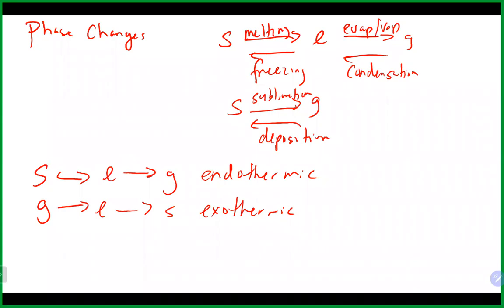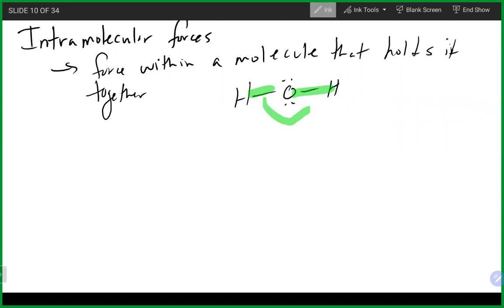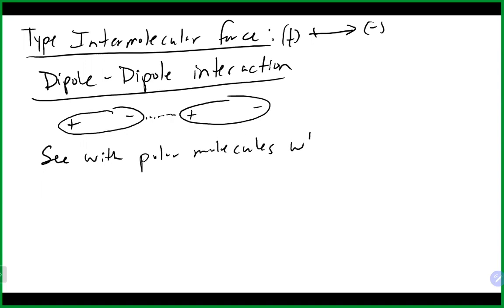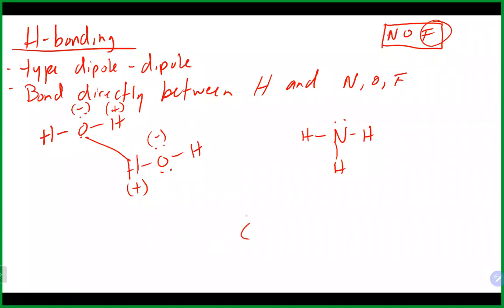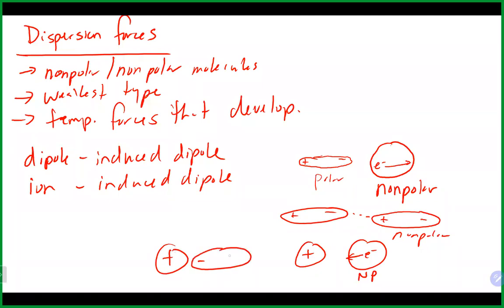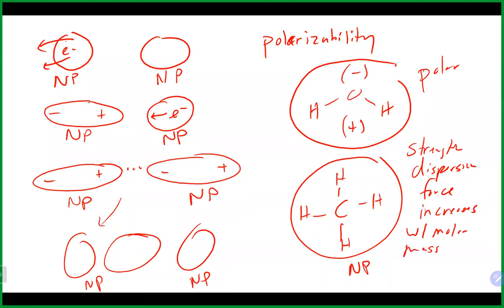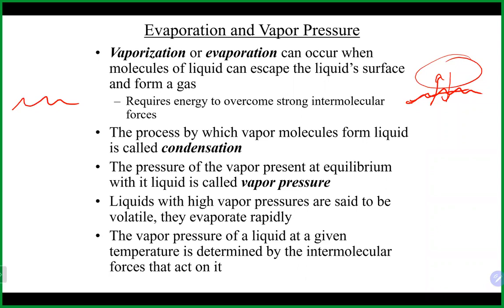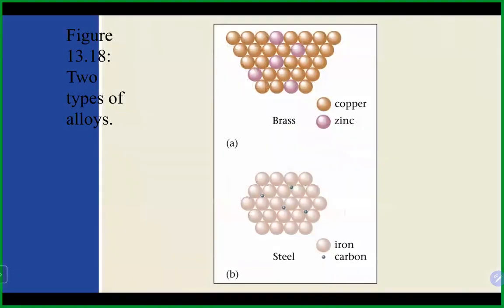Chem 3 Lecture 4/17/23 (Ch 14)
We lectured on Ch 14 (Intermolecular forces, H-boding, dipole-dipole, dispersion forces, vapor pressure, solids)